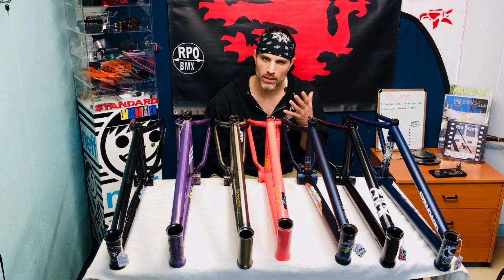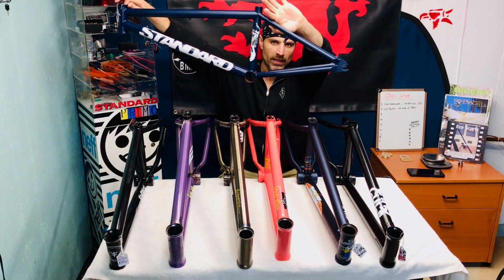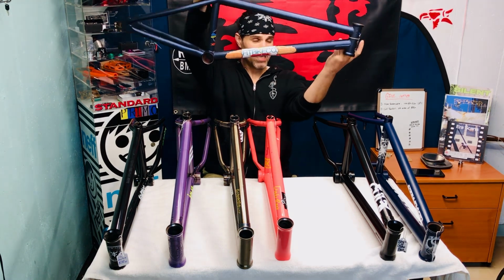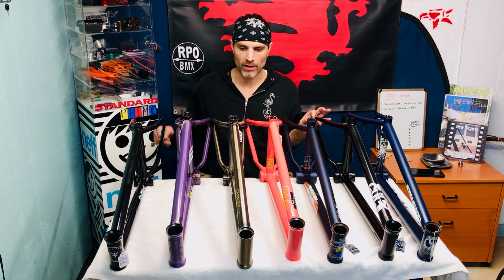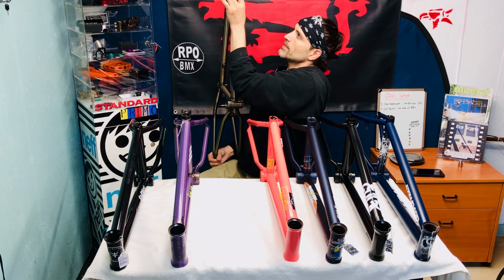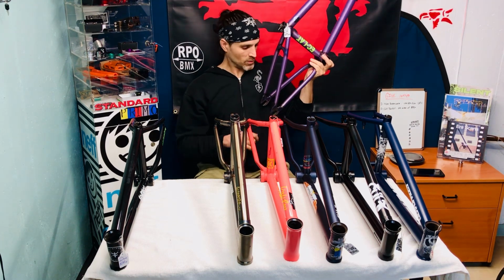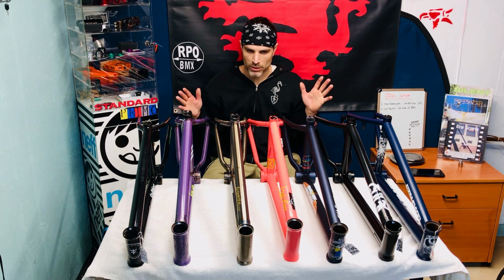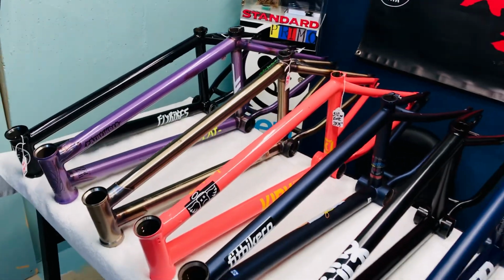Let’s Move Some Bmx Frames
Gavin a sale on frames…in hopes of getting some extra riders out there and help get the bmx market moving.  Time to see some new products but we won’t until the current ones expire…sorry for the sales pitch🙏🤙hope you see or know someone who could use a frame…payments and layaways work too

My inventory website is just that (an inventory site).  I ship because it’s needed but also consider my shop a local location.  This is why no shipping on site.  I use most mobile payments and credit cards can be connected to them. It can be a pain and I understand if you don’t want the hassle .